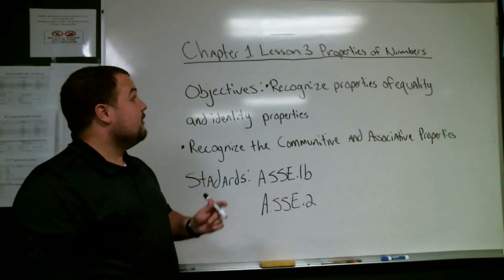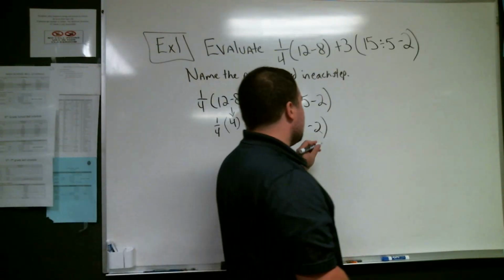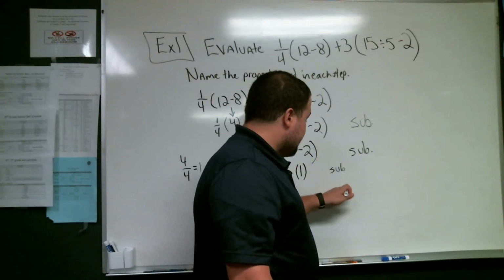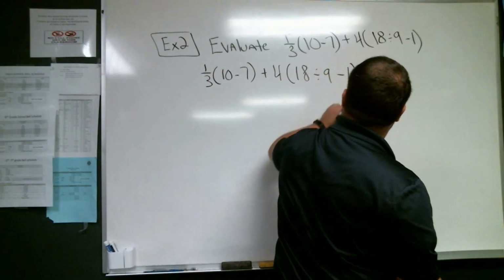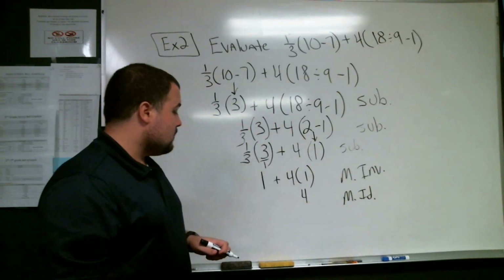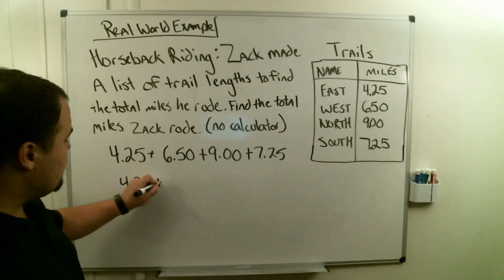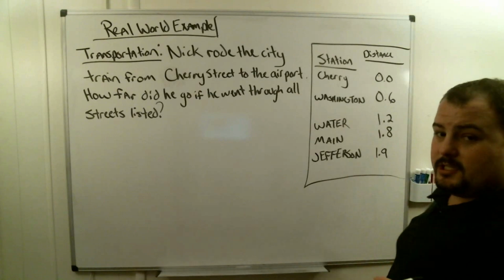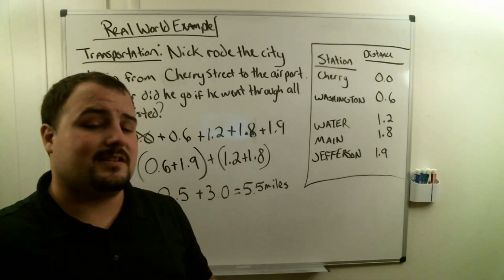9th Grade Algebra 1 Chapter 1 Lesson 3 Properties of Numbers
In this lesson you will need to copy down the main properties we use when solving problems and copy down a few examples. Be ready to talk about them in class.